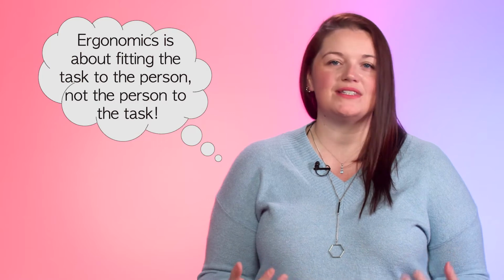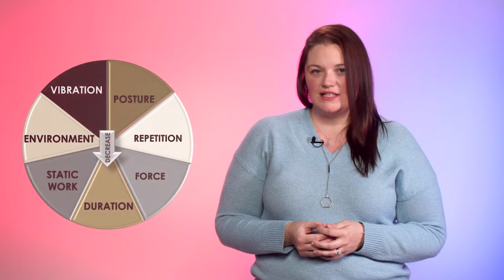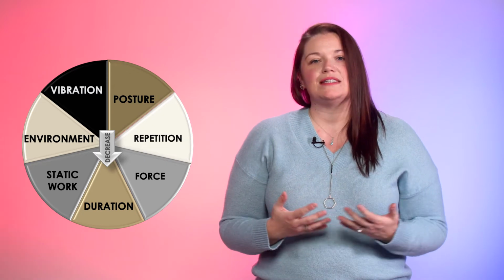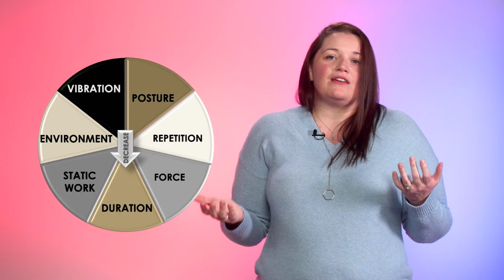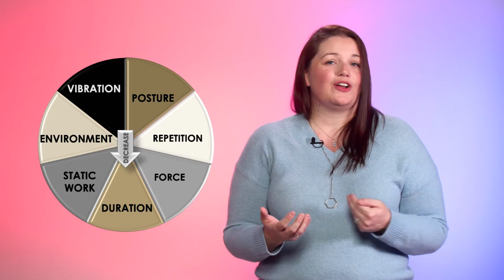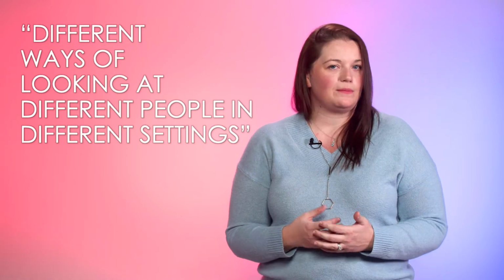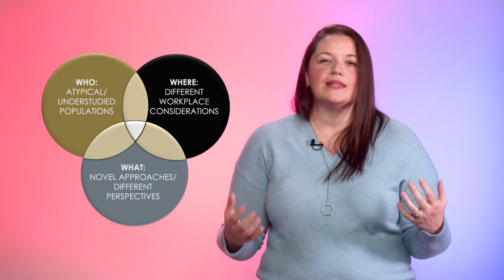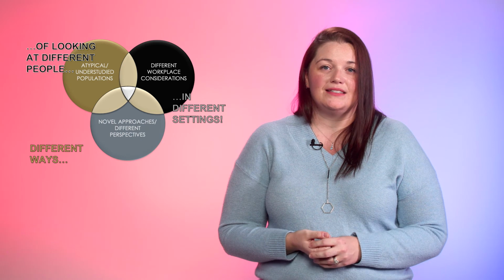OU Explorations: Ergonomics For Everyone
People often think of ergonomics in terms of the equipment used in their office. But, that's not even close to the only place where ergonomics can be applied. In fact, the science of ergonomics can be applied everywhere that there is someone doing something. And the way it's applied can have positive impacts on your life.